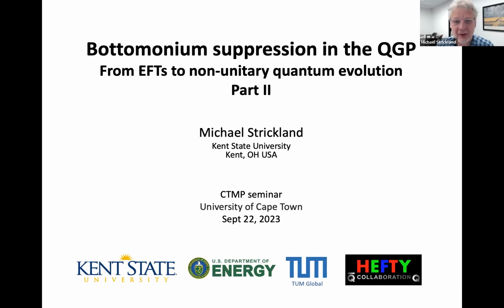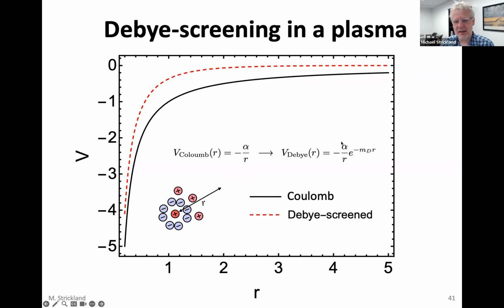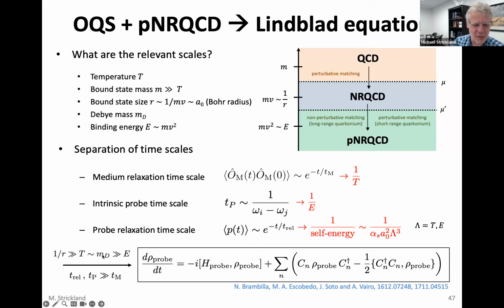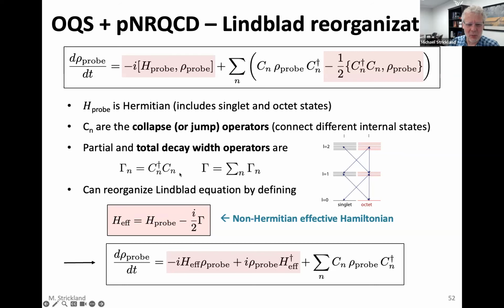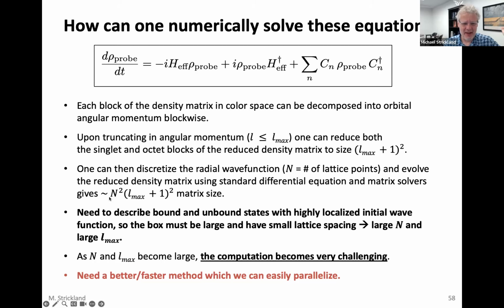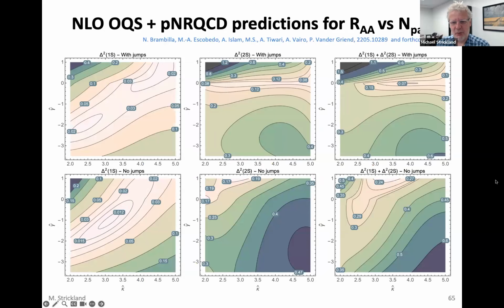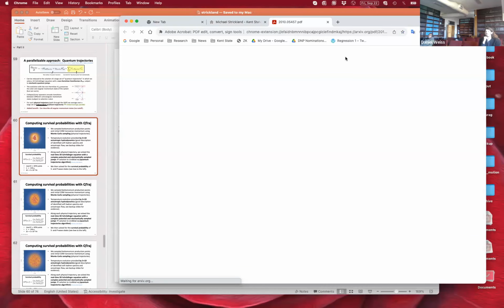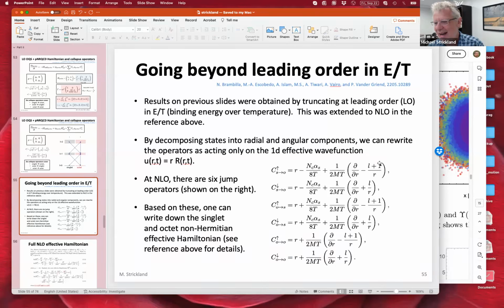Michael Strickland (Kent State University)--Bottomonium suppression in the QGP (Seminar 2 of 2)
Michael Strickland tells us about Bottomonium suppression in the QGP: From EFTs to non-unitary quantum evolution.

Abstract (Seminars 1 and 2):
The strong suppression of bottomonia in ultrarelativistic heavy-ion collisions is a smoking gun for the production of a deconfined quark-gluon plasma (QGP).  In order to understand the physics of this observable I will present two seminars (1) at an introductory level which explains the basic concepts related to the production and observation of the QGP including the basics of bottomonium suppression and (2) a more advanced seminar that discusses recent work that aims to provide a more comprehensive and systematic understanding of bottomonium dynamics in the QGP.  The work presented in part 2 is based on an open quantum system approach applied in the framework of the potential non-relativistic QCD effective field theory (pNRQCD).  I will demonstrate that the computation of bottomonium suppression can be reduced to solving a Lindblad-type equation for the evolution of the b-bbar reduced density matrix, including both singlet and octet states and transitions between them.  To solve the resulting Lindblad equation, one can make use of a quantum trajectories algorithm which can be deployed in a massively parallel manner.  Comparisons with experimental data for bottomonium suppression and elliptic flow show very good agreement between theory and experiment.

Bio:
Michael Strickland is a theoretical physicist who specializes in high-energy particle physics, heavy ion collisions, and finite temperature/density quantum field theory.  He received his PhD from Duke University in 1997 and is currently the Chair of the Department of Physics at Kent State University.   Dr. Strickland's primary interest is the physics of the quark-gluon plasma. These plasmas are predicted by quantum chromodynamics to have existed until approximately 10^-5 seconds after the big bang and are currently being studied terrestrially at the Relativistic Heavy Ion Collider at Brookhaven National Laboratory in the US and the Large Hadron Collider at CERN in Europe.